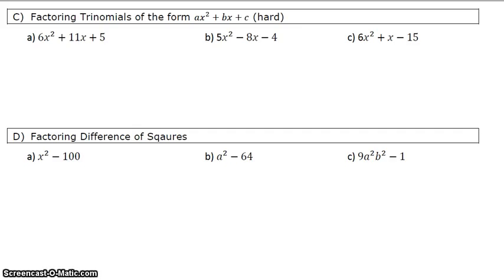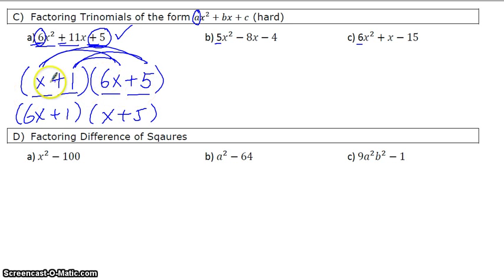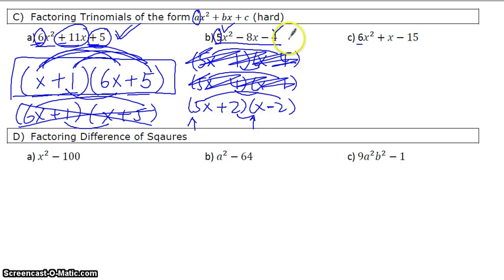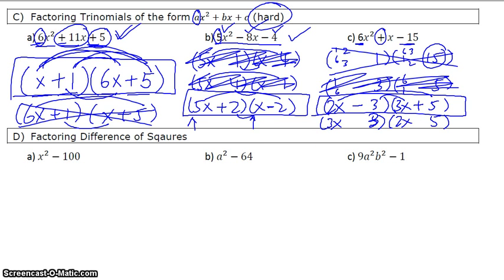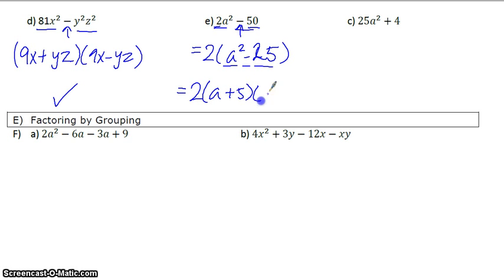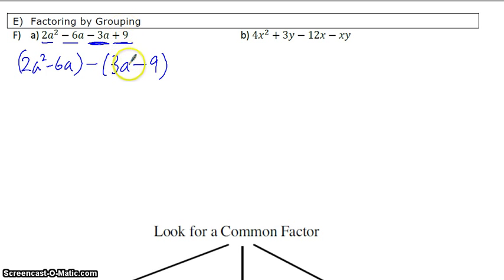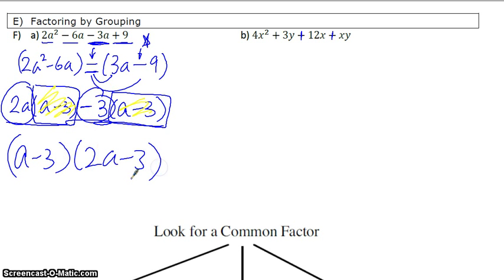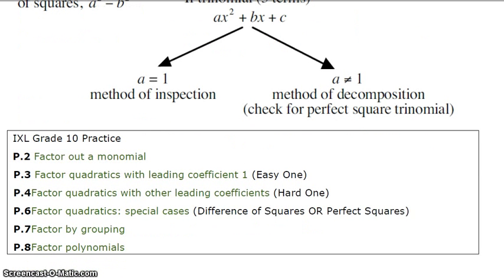Unit 6 Factoring Part 2